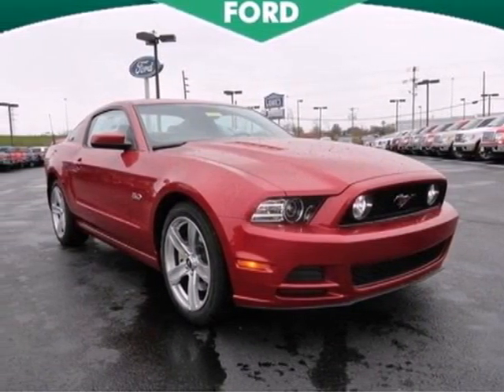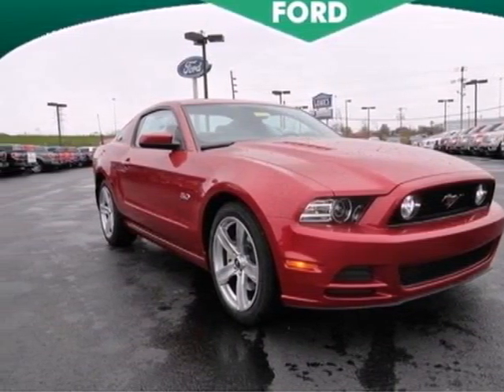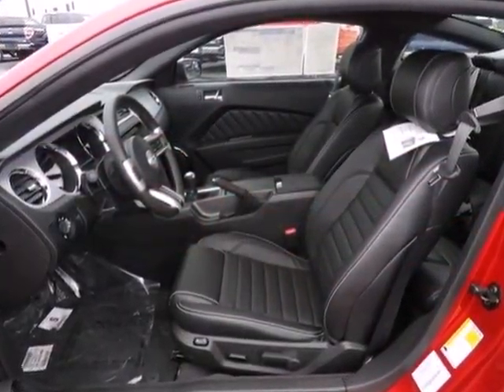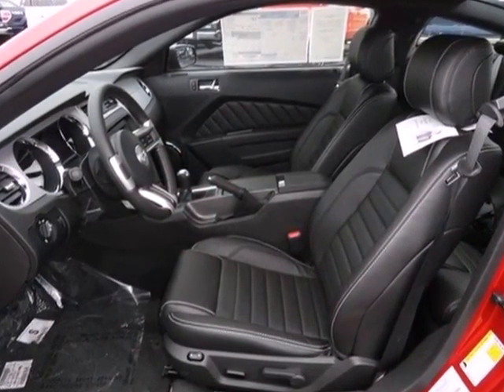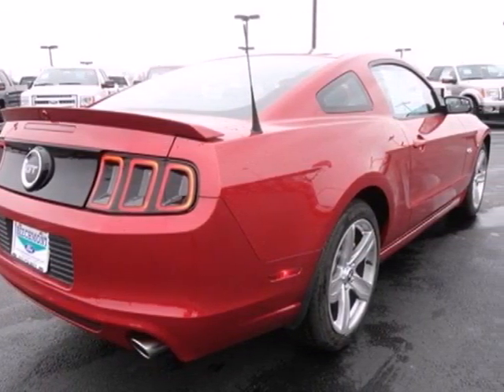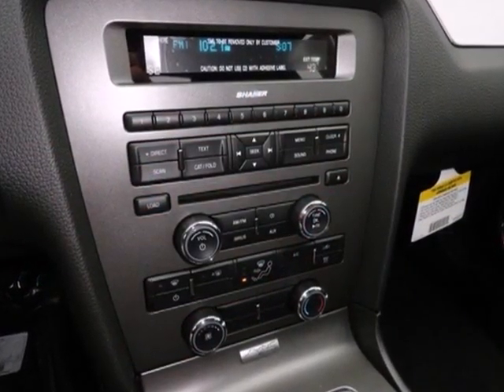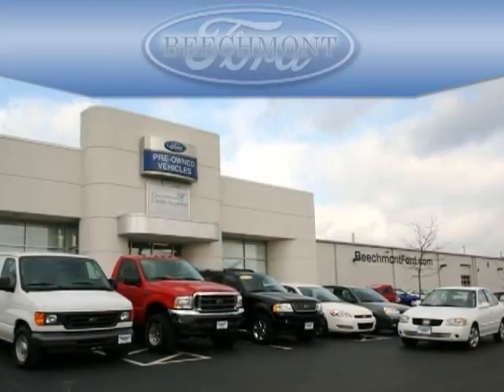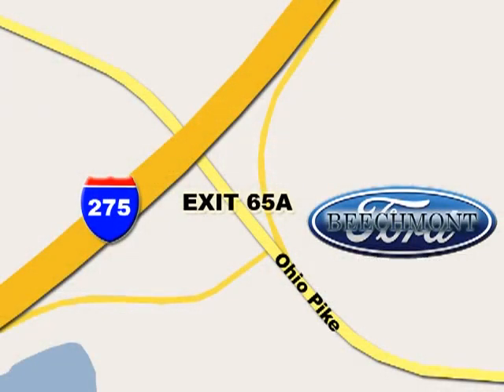2013 Ford Mustang C13-259 in Cincinnati Dayton, OH 45245 - SOLD